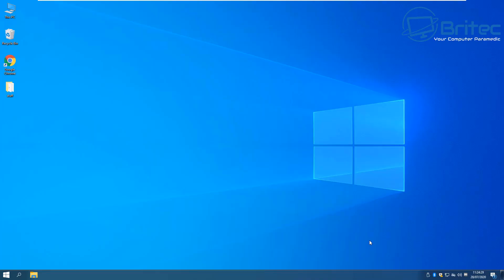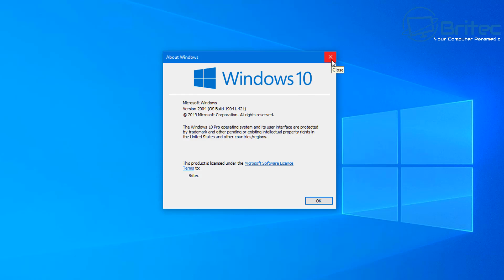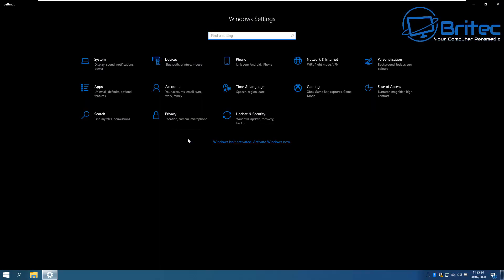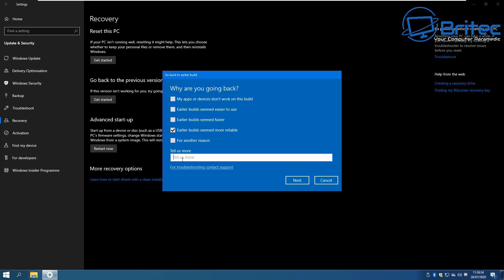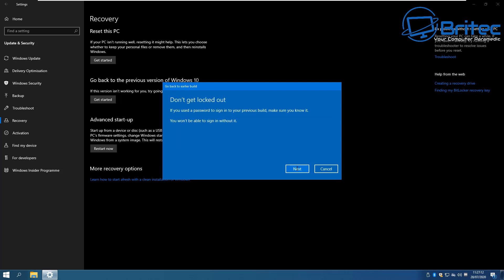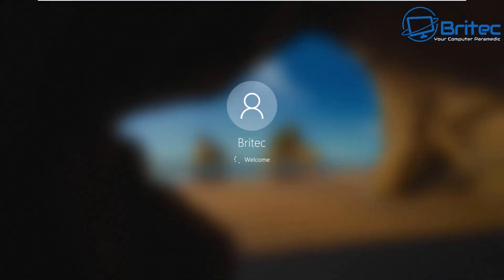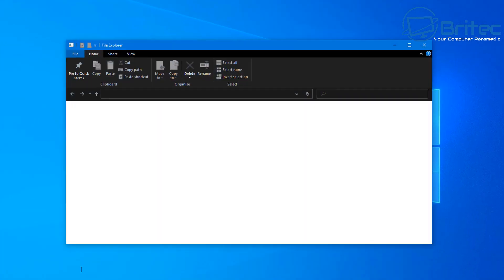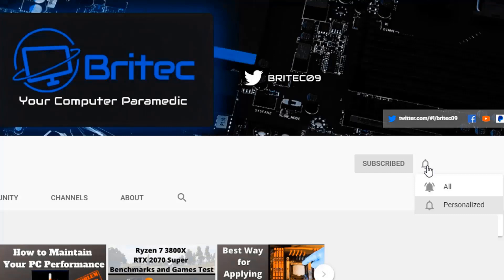How to Uninstall Windows 10 version 2004, May 2020 Update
So you updated to the latest version of Windows 10 and you are having problems and you want to go back? well, this video we will take a look at how to rollback to the previous version of Windows 10 before you updated.

Warning: Always backup data before you make any major changes to the operating system.